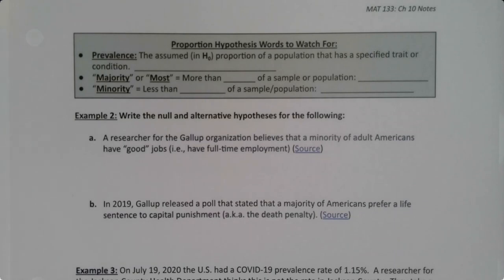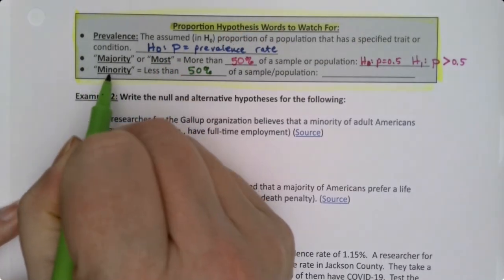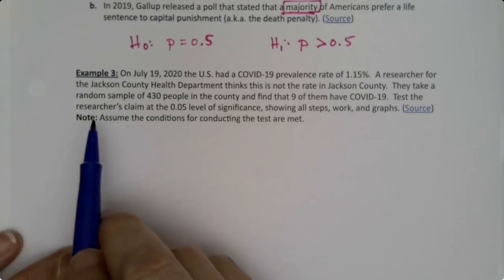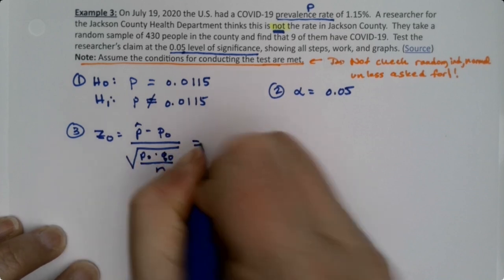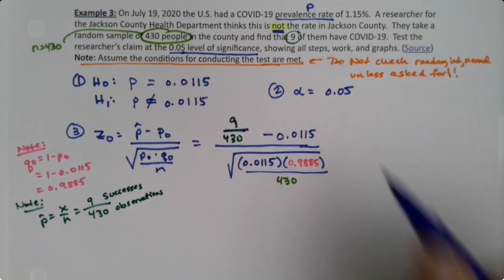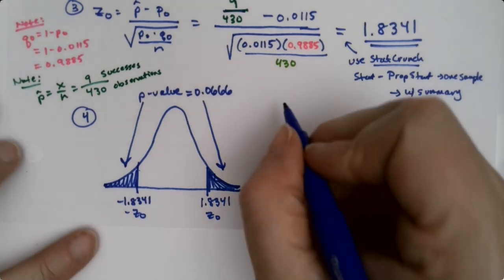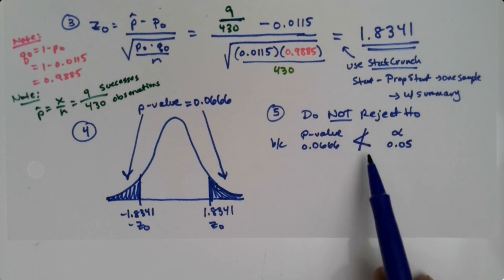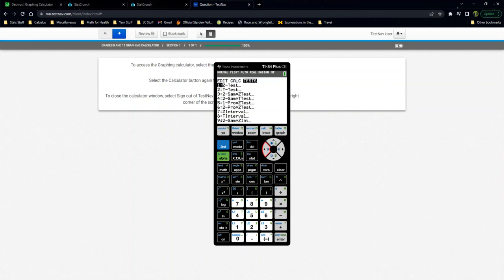MAT 133 10.2 Part 4 (SP23)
Statistics, Hypothesis Testing, P-value method, Requirements, Conditions, Proportion, Ti-84, 1-PropZTest, StatCrunch, p-value, ZStat, Writing Conclusions, Reject H0, Do Not Reject H0, Statistical significance, prevalence rate, minority, majority